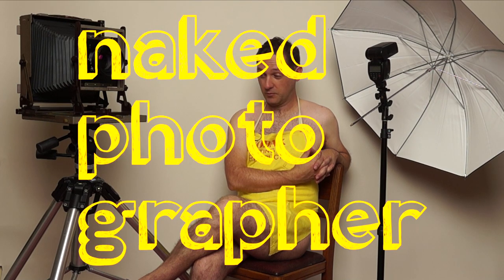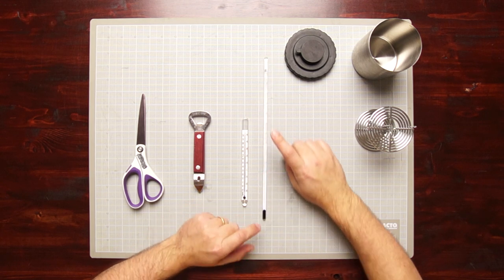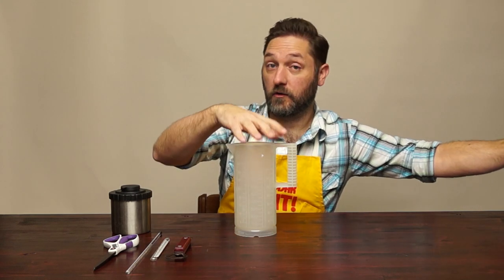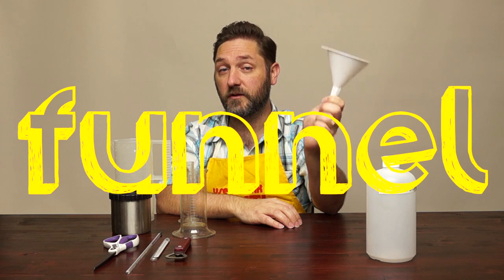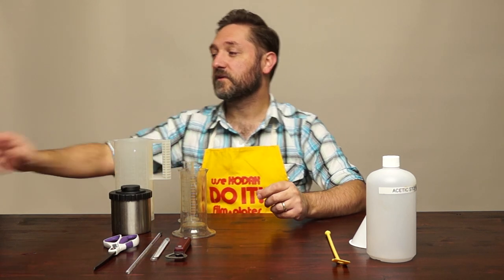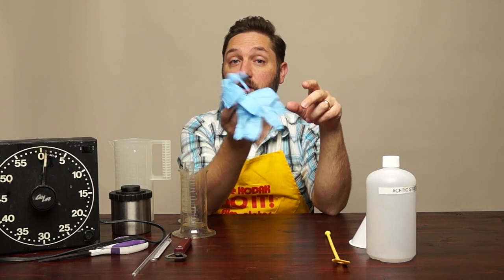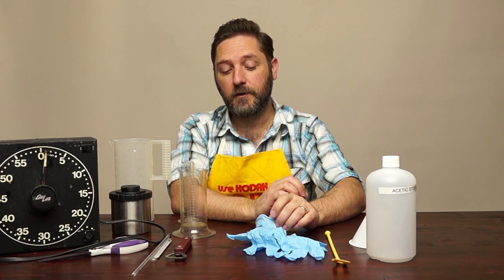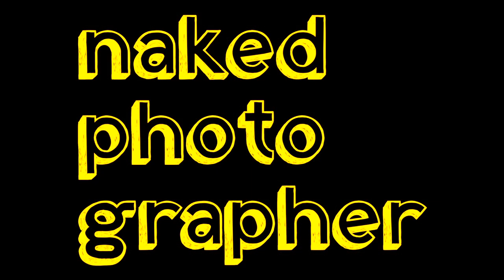What Stuff Do You Need To Develop Film?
Previously we looked at the variety of tanks to process film in, but what else do you need to get started?  In this video, we look at the accessories you will want to collect to make things easier and faster.